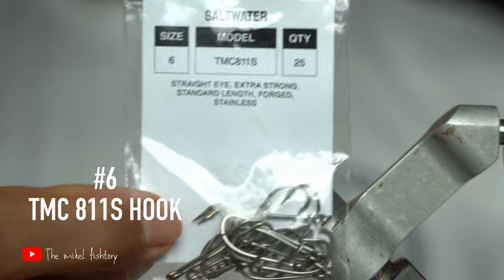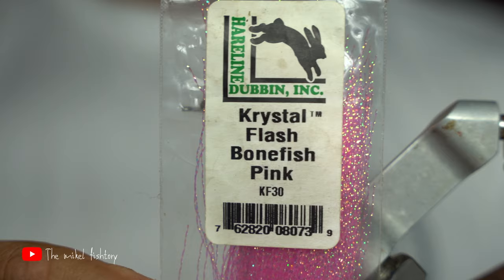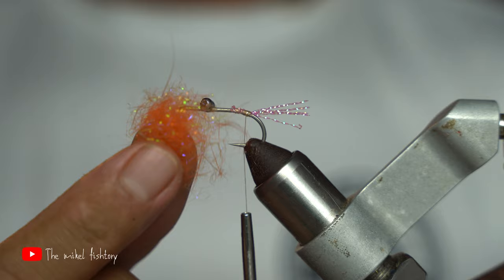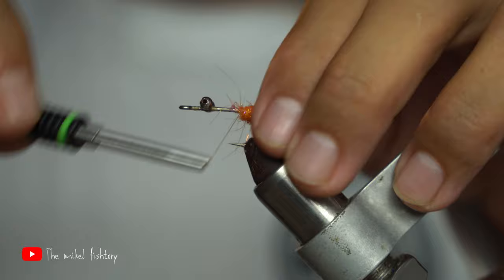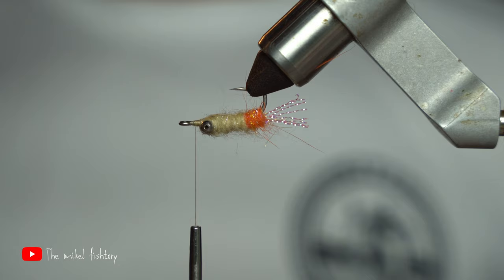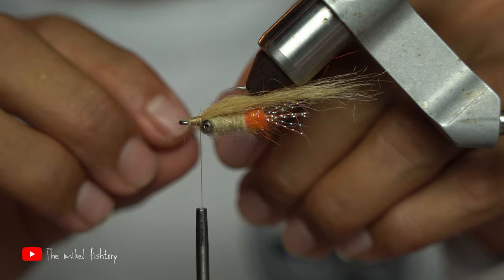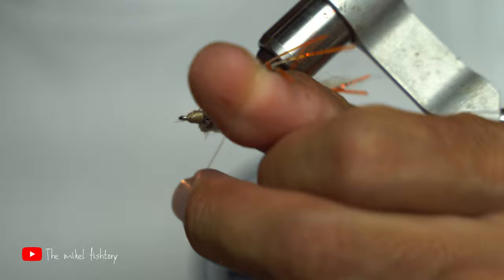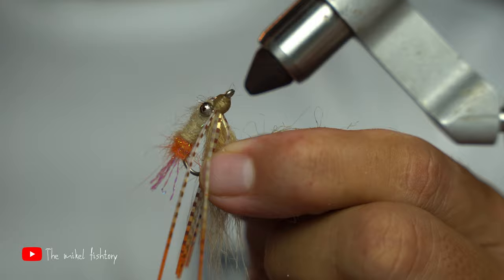[Easy to tie]🔥 [EASY TO CAST] 🎣[Bonefish & permit FLY]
Perfect fly for the flats, Caribbean bonefish and permit fishing of course any places where you could find bones!
Easy to tie, easy to cast, perfect for skinny water bonefishing!

Give it a tie 🔥🎣😎✌🏽

Mikel🎣🇲🇽

MATERIALS:

TMC 811S #6 HOOK.
MÉDIUM BEAD CHAIN EYES.
UTC 140 D TAN COLOR THREAD.
PINK CRISTAL FLASH.
FL. ORANGE DUBBING/ICE DUBBING.
TAN COLOR DUBBING + HOLO ICE DUBBING.
TAN COLOR CRAFT FUR.
HOT TIPS PEARL/ORANGE BARRED SILLY LEGS.
UV RESIN (SOLAREZ).